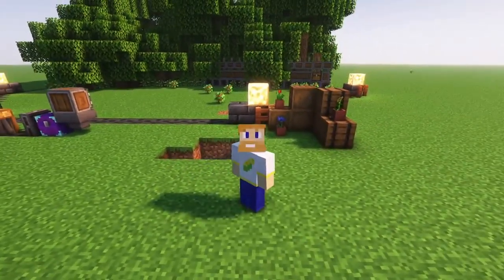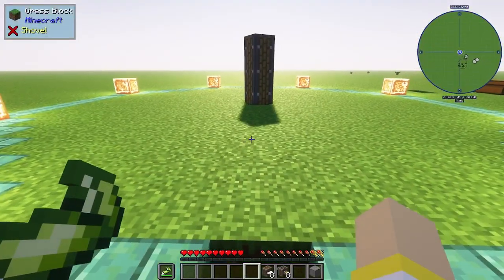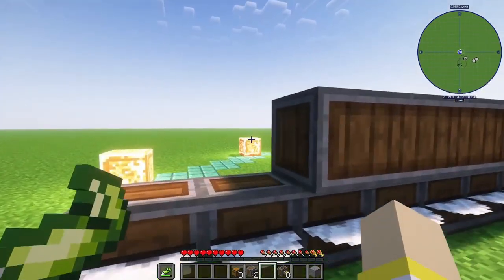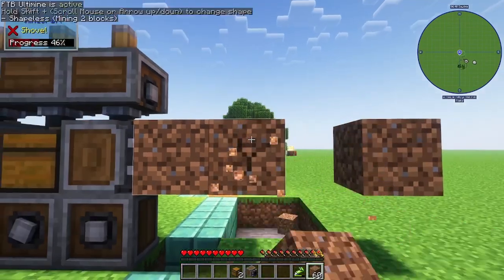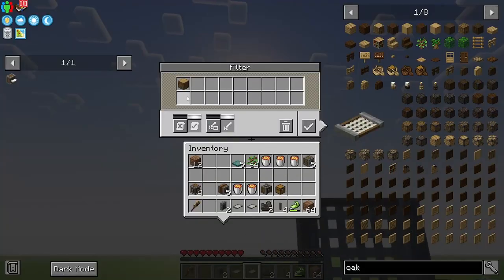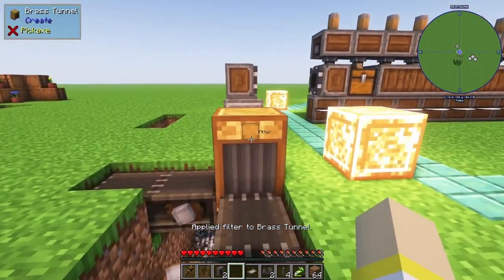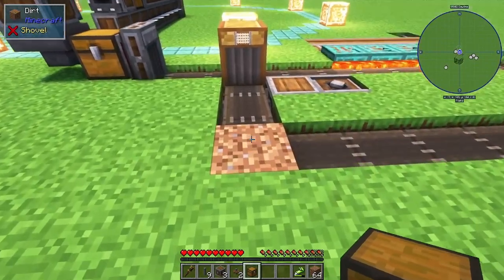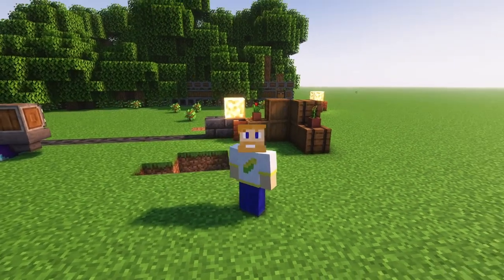Create Mod: Multi-Fuel Farm!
In this video I'll be explaining all the ins and outs of making a create mod tree farm. I'm also going to be going over making this farm produce charcoal in addition to everything else being apples, currents, logs, charcoal, sticks, and even some berries!